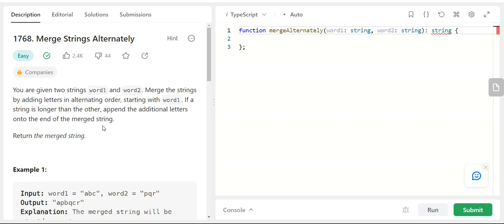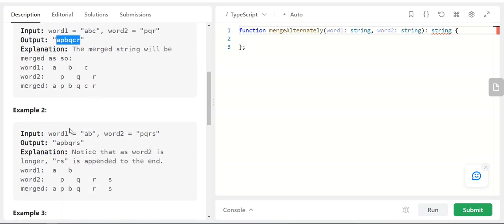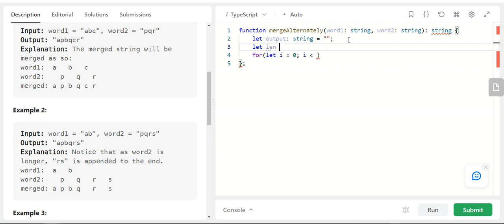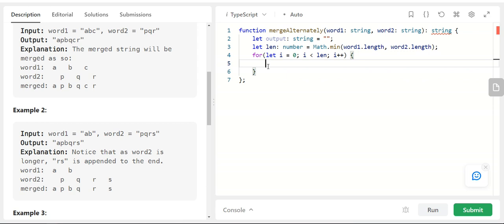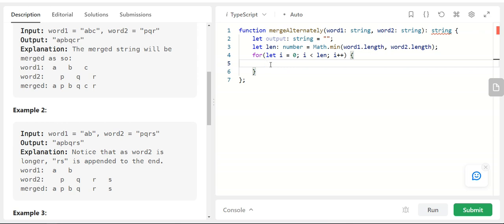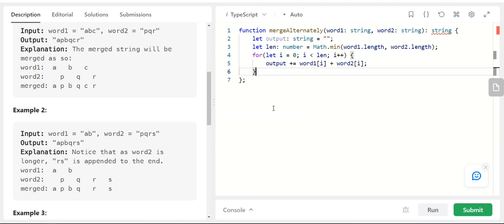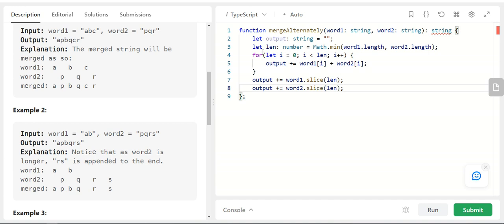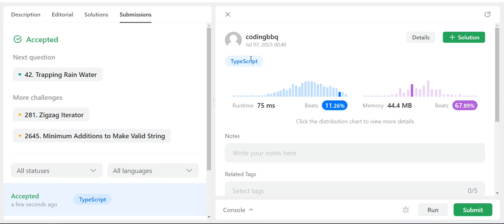Leetcode 1768 - Merge Strings Alternatively - TypeScript / JavaScript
// 1768. Merge Strings Alternately